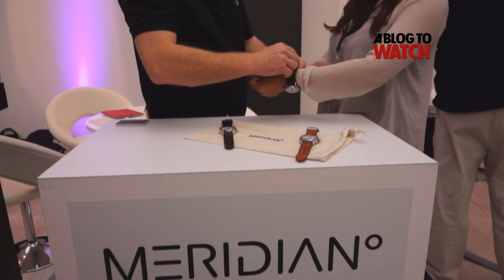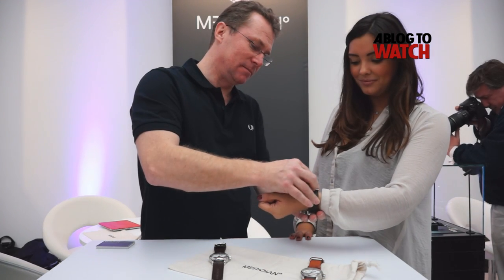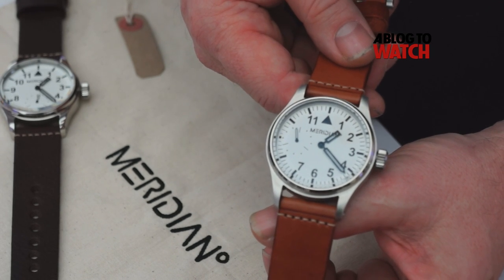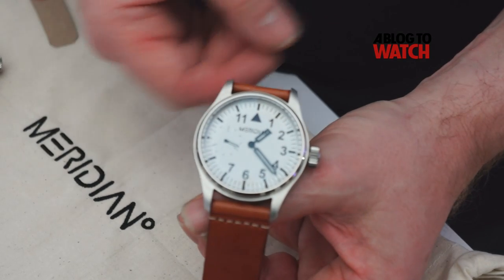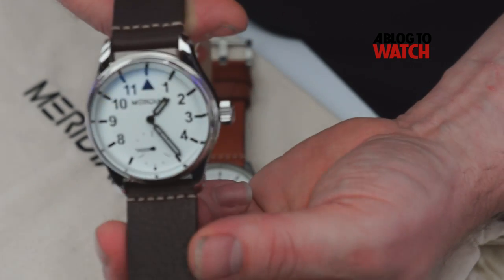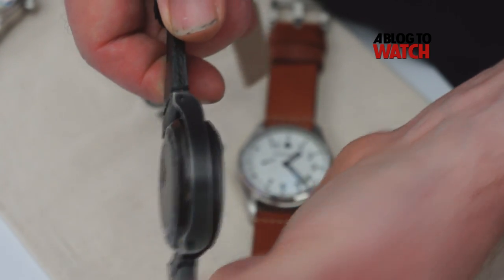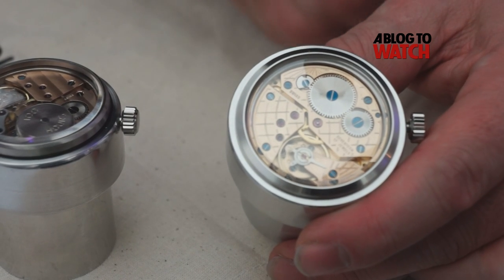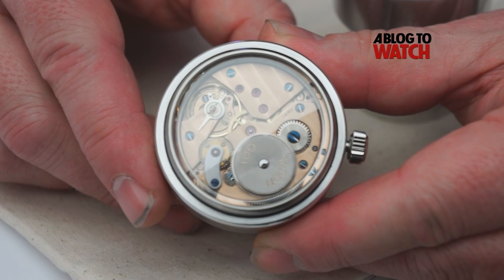Meridian Watches Made In England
Meridian watches are made in England and debuted at the 2012 SalonQP watch show in London. Here the brand presents the new collection to aBlogtoWatch contributor Adi soon at the SalonQP event.